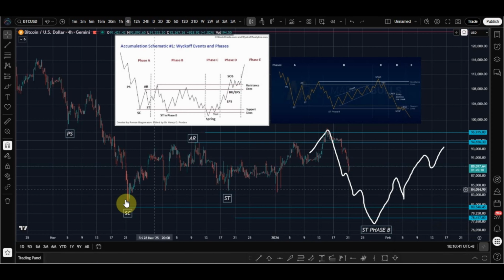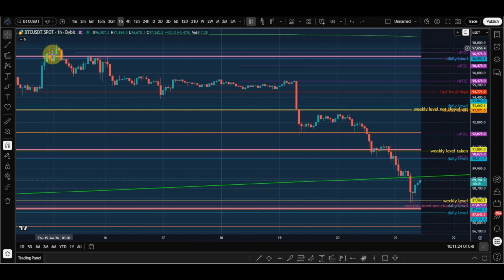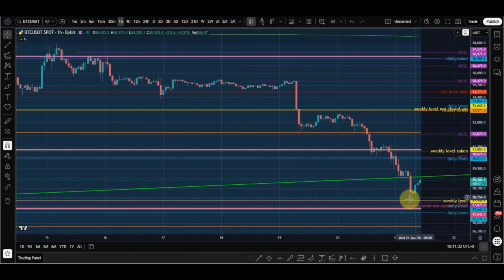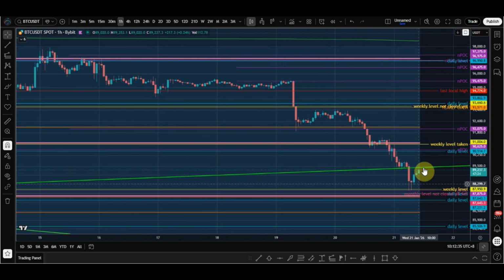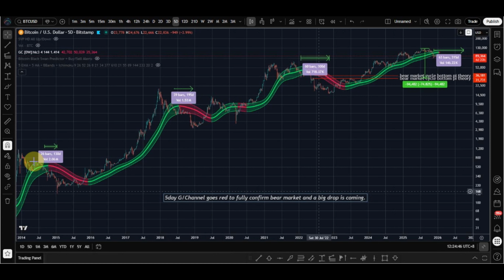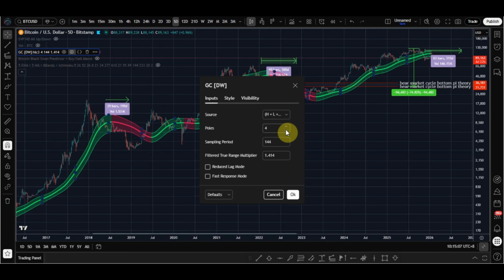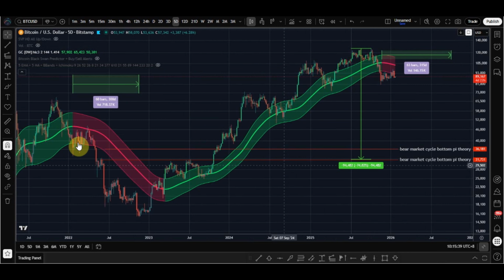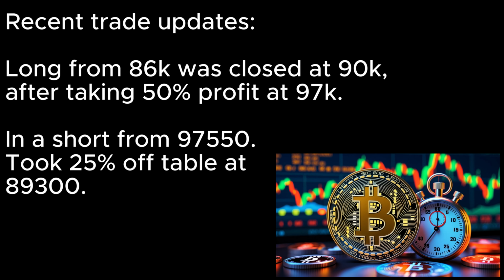Bitcoin Bear Market Indicator Fires Off. What does Bitcoin Chart Analysis tell us?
@Bitcoinin3minutes Bitcoin Bear Market Indicator Fires Off. What does Bitcoin Chart Analysis tell us?

I show Bitcoin Bear Market Bottom Revealed using an 8.5 year old trendline and chart analysis in this video as well as Bitcoin chart analysis on Bitcoin price action.